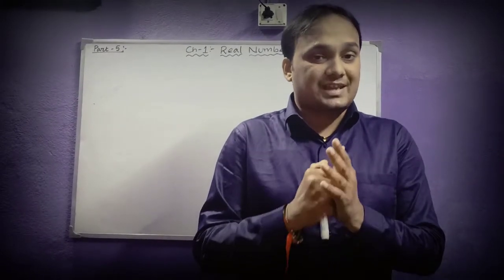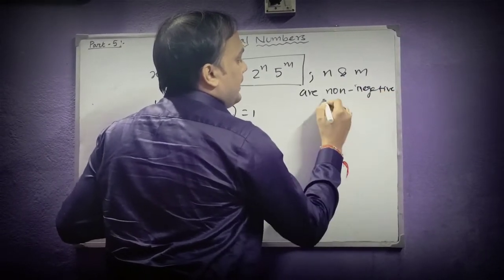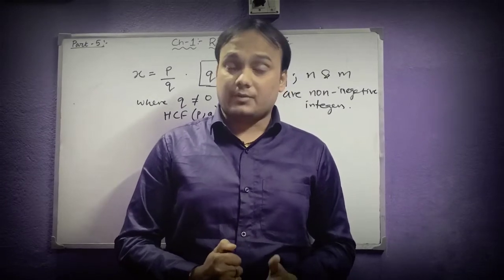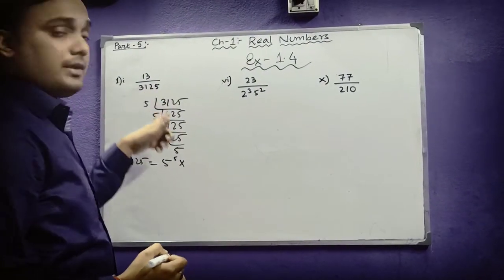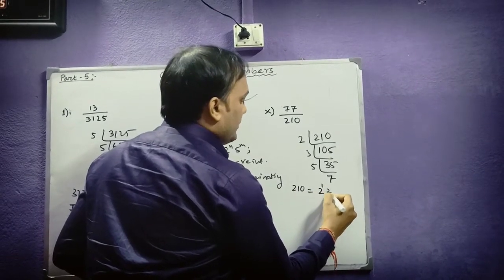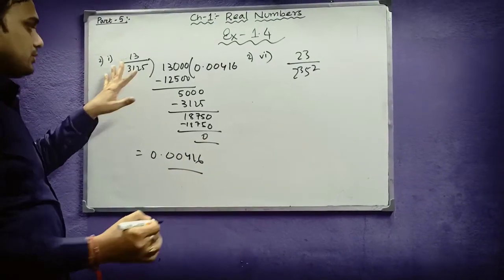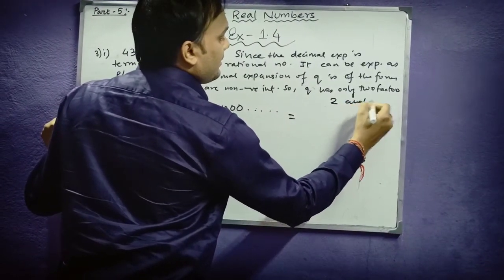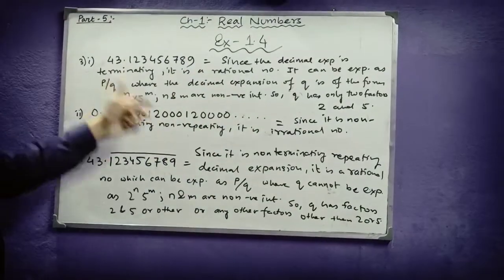|| Real Numbers || || Class : X || || Part : 5 || || Ex- 1.4||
Topics Discussed :

* Process of identification of Rational Numbers, whether it has terminating or non terminating repeating decimal expansion.

* Explanation with solution of Ex: 1.4.